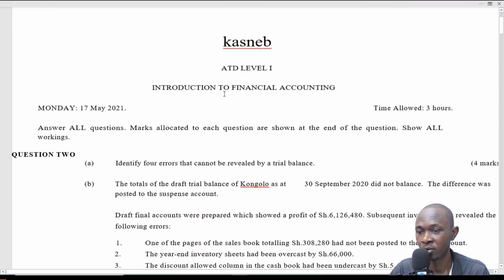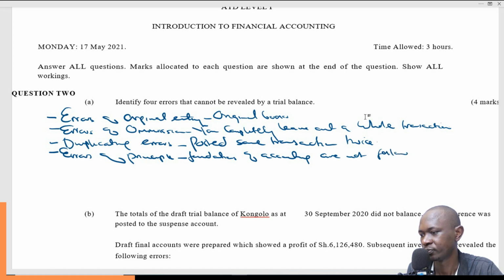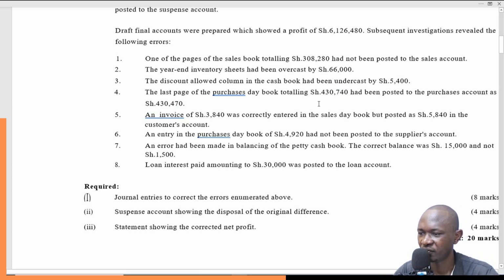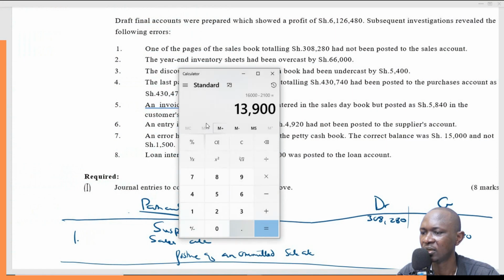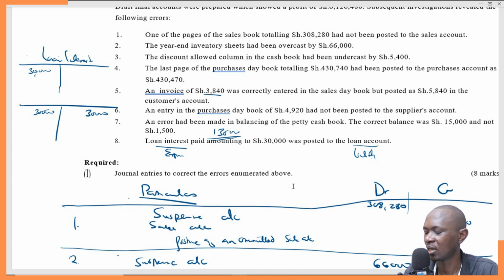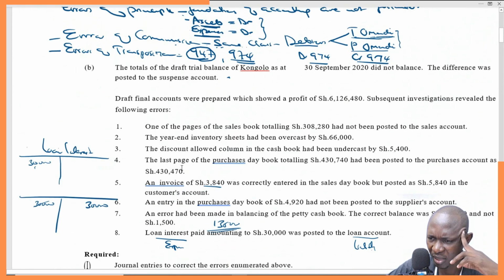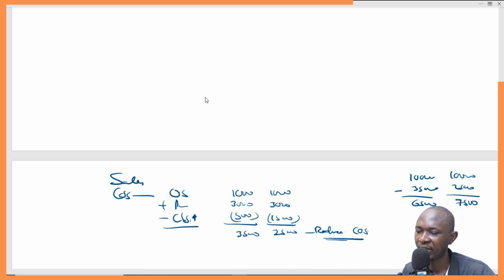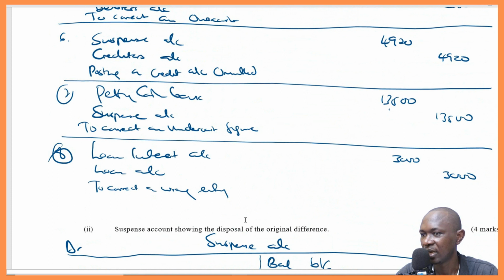ATD INTRODUCTION TO FINANCIAL ACCOUNTING MAY 2021 Q2